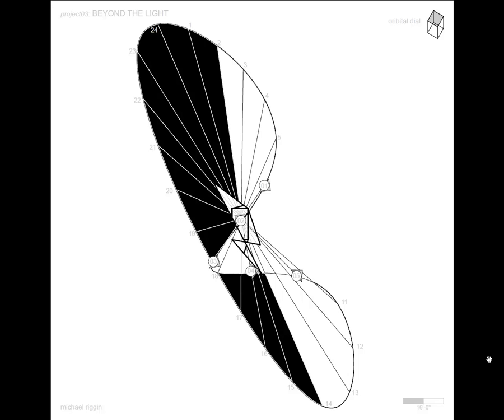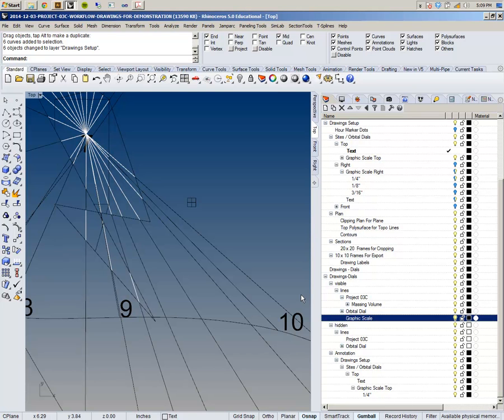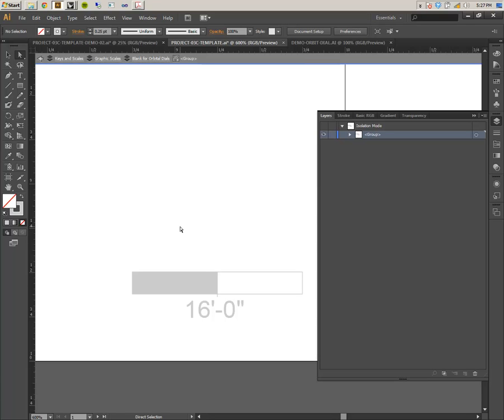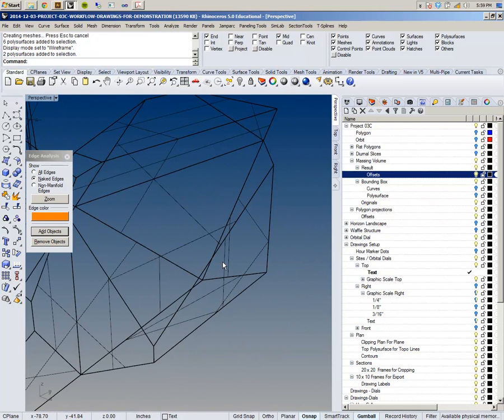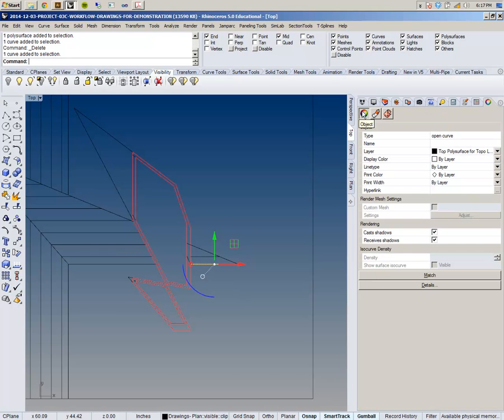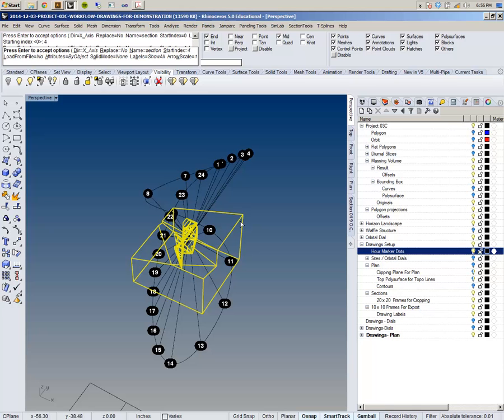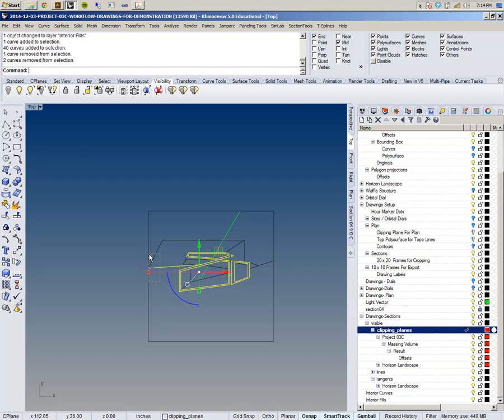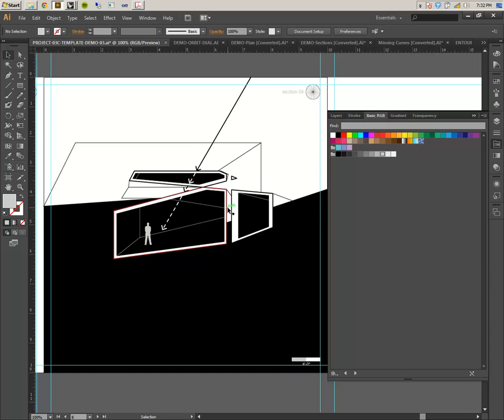NSAD F14 AR 201 Project03C Workflow: Part 3 of 3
Download the support files (step-by-step instructions, drawing examples,  Illustrator template and Rhino model with setup geometry):

Recorded during class on 12.03.14.
In the final workshop session, we demonstrate the workflow for producing the project's final drawings.  Step-by-step instructions are included in the support files.